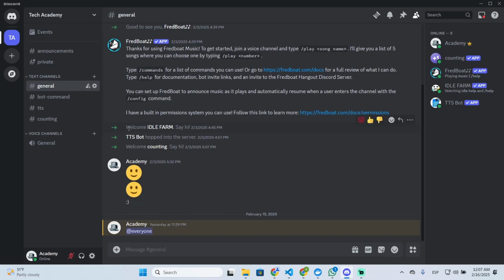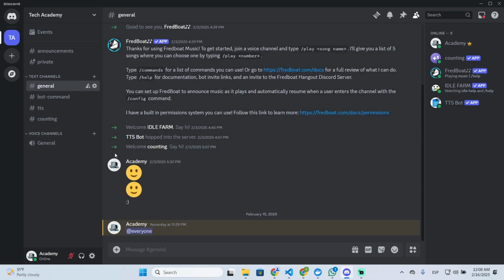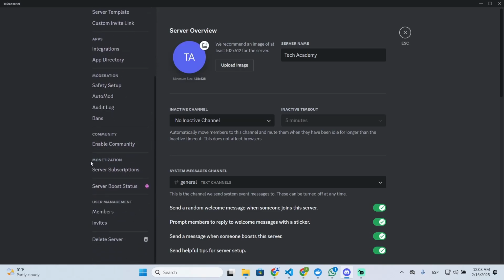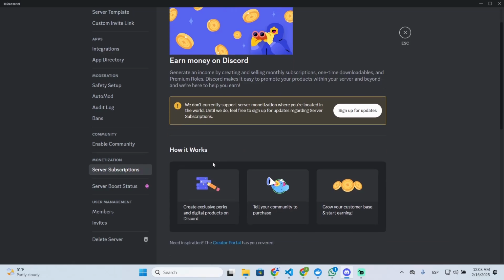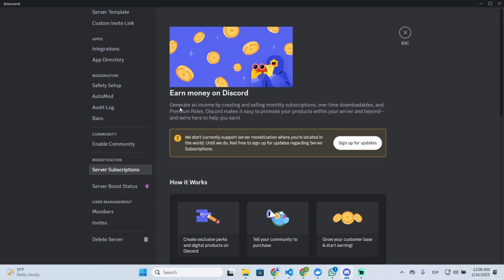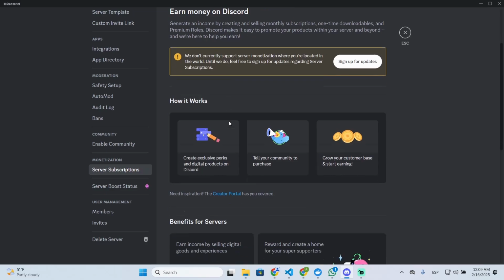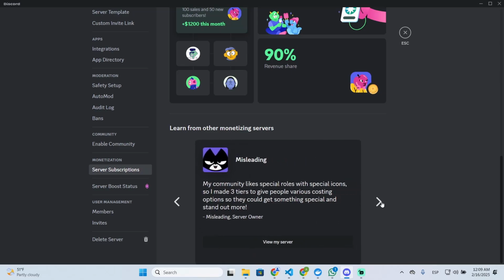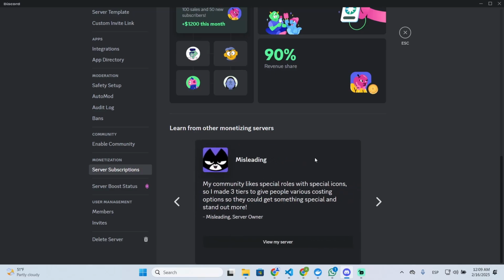How To Enable Monetization on Your Discord Server (2025) - Step By Step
In this tutorial, you will learn how to enable monetization on your Discord server step by step. This guide will show you how to access Server Subscriptions, set up paid memberships, and start earning revenue from your community. Follow this easy method to monetize your Discord server effortlessly.